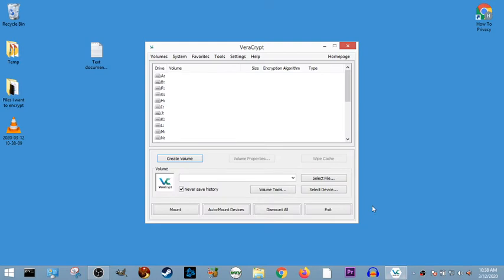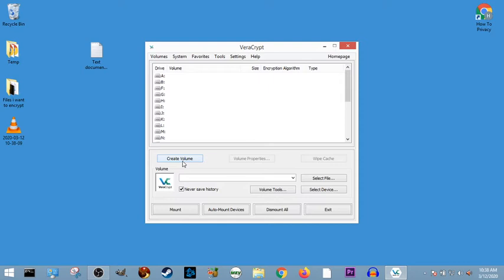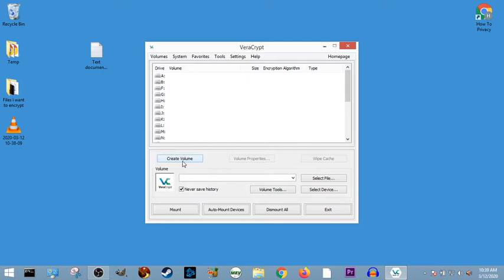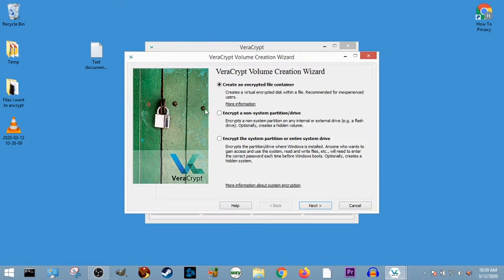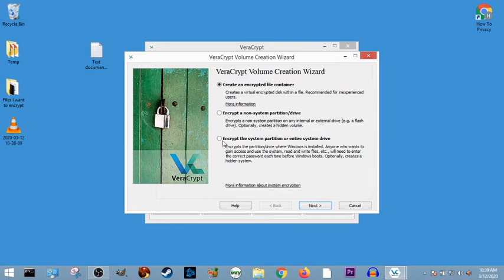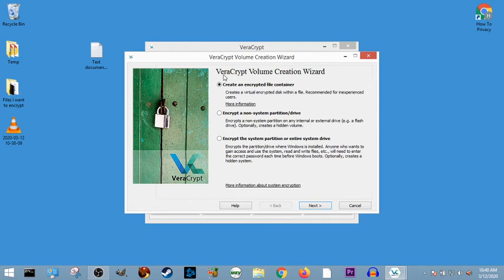Learning Veracrypt Part 2, What is a Volume